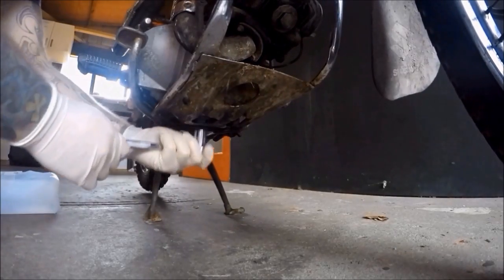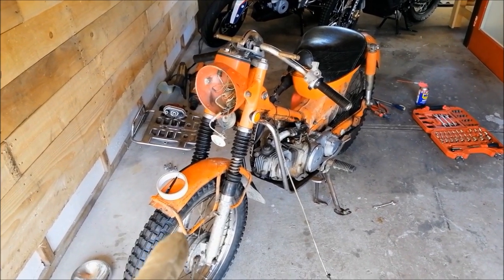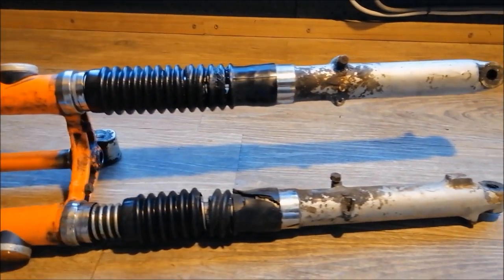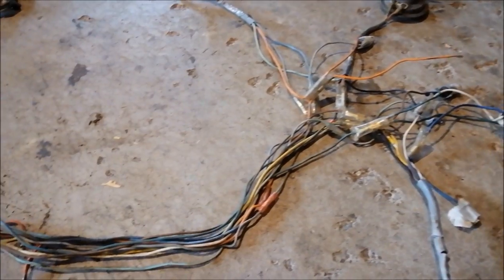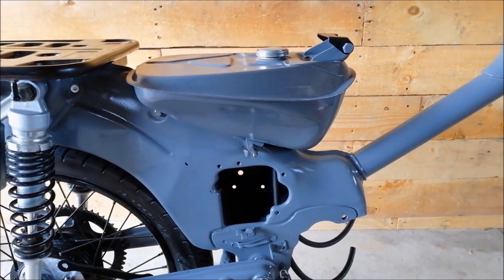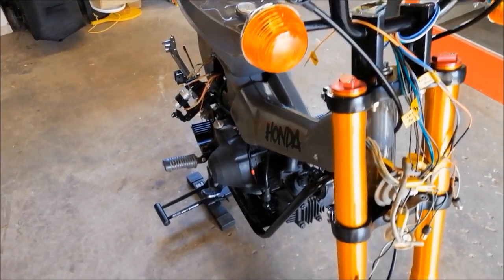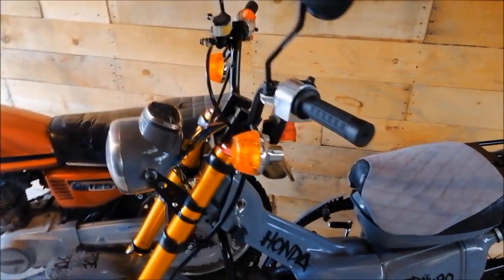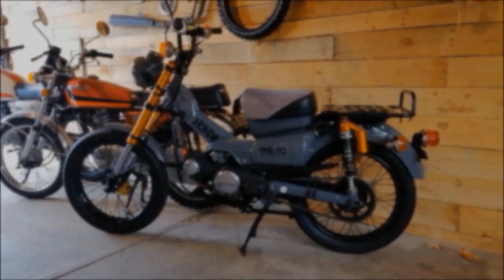Transforming My Honda Trail 90 | Restomod | 1972 Honda CT90 | Custom Bike Build | New Zealand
In this episode I have put together an extended cut of the restomod on my 1972 Honda Trail 90. This bike started out a s a non-running slightly worn out Honda CT90 in mars orange, the original plan being to do  a quick, sympathetic restoration and simply clean and clear coat over the patina in preparation for a small bike event here in New Zealand called Syds Run.. Discovering that the front forks were trash flipped the direction of this build when I experimented with a set of upside-down gold anodized front forks.. let the full-blown restomod begin!